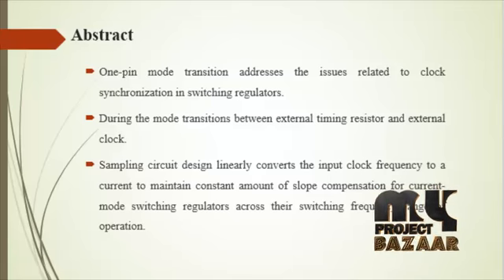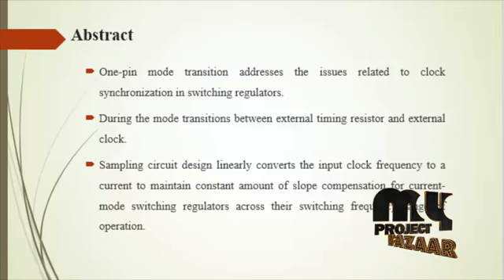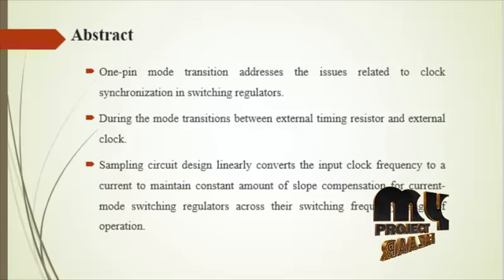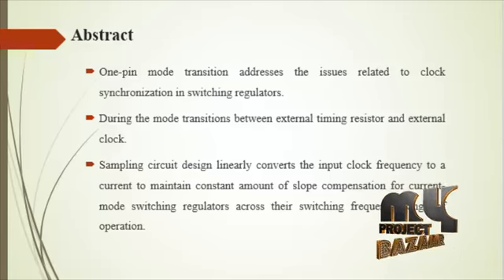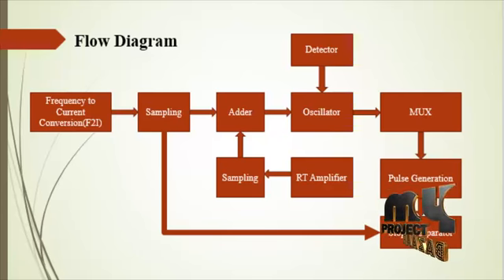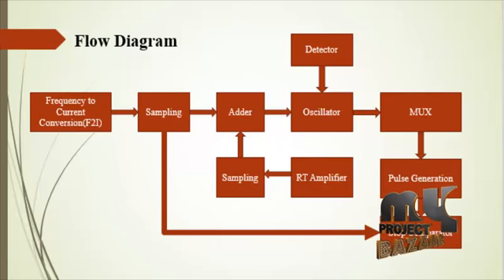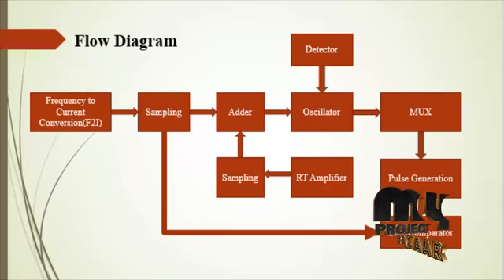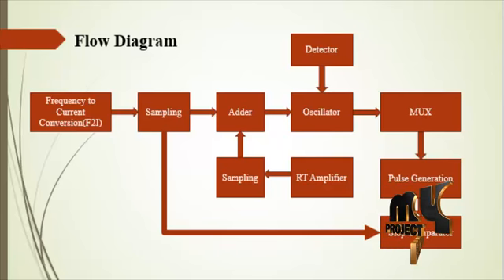Compact One-Pin Mode Transition Circuit-Clock Synchronization | Final Year Projects 2016 - 2017